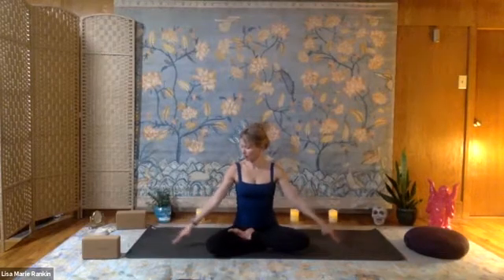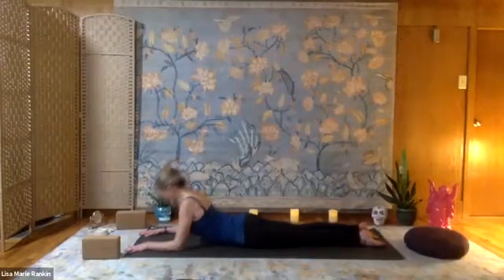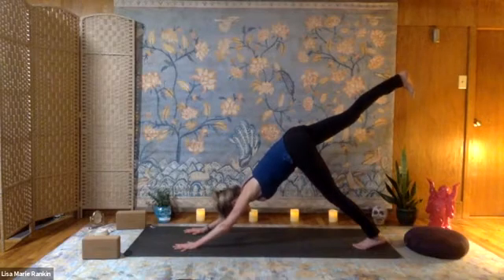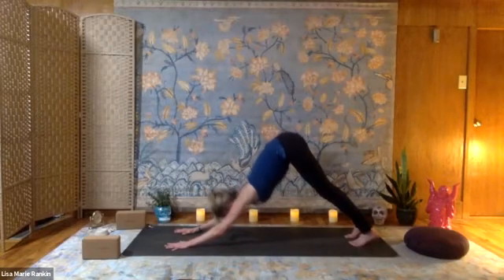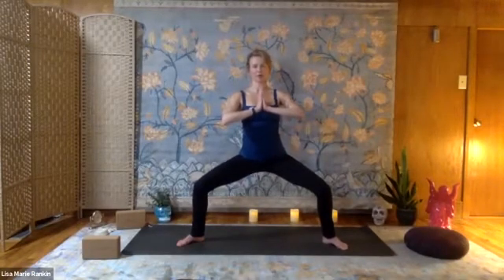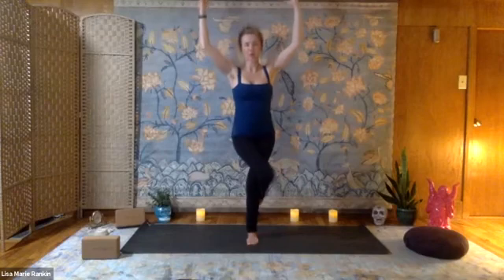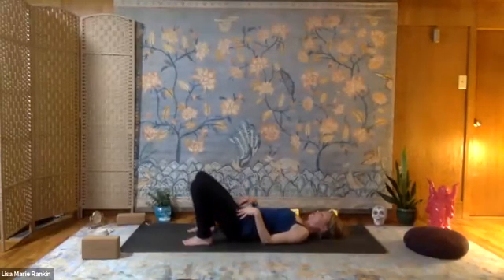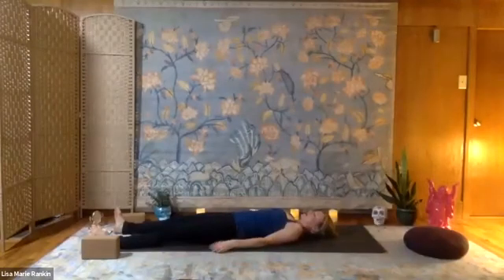Vinyasa Flow Yoga with Lisa Marie Rankin '97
Join yoga and meditation teacher Lisa Marie Rankin ’97, MBA ’04 MSHFID ’05 for Loving Kindness Vinyasa Flow. Spend an hour connecting breath to movement, building strength and restoring posture — finishing with a meditation to send love and compassion to yourself and the world. This class is appropriate for all levels.